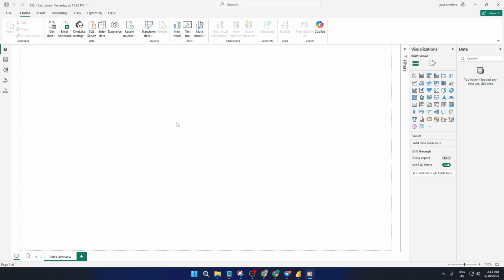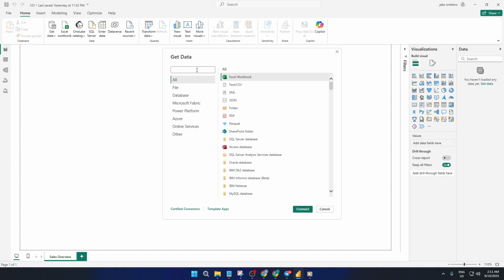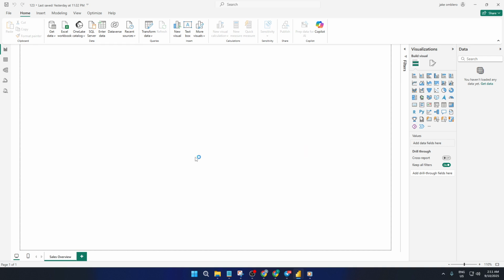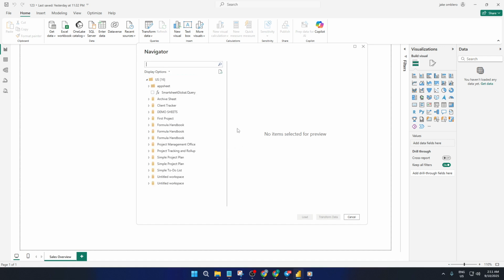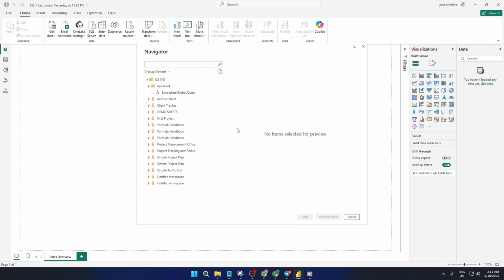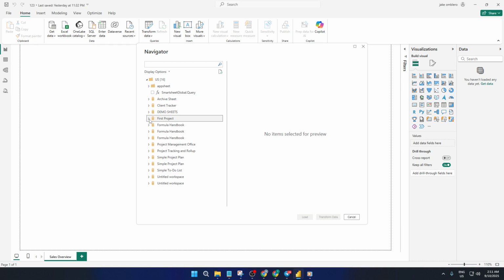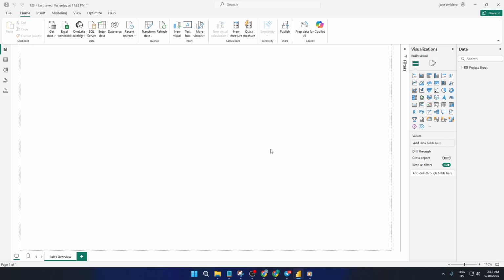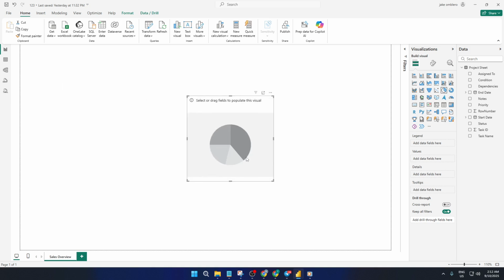How to Connect Smartsheet to Power BI [Working 2026]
Want to connect Smartsheet to Power BI? In this tutorial, you'll learn how to connect your Smartsheet data and bring it into Power BI for reporting and analysis.

In this video, you'll learn how to:

✅ Prepare your Smartsheet data
✅ Open the Get Data options in Power BI
✅ Choose the appropriate connector
✅ Sign in and connect your account
✅ Select and load your data

To connect Smartsheet to Power BI, use the available Smartsheet connector or supported connection method in Power BI. After signing in, you can select the data you want to import and load it into your report.